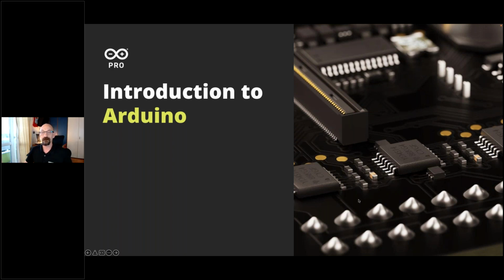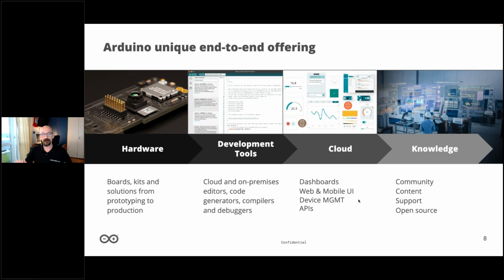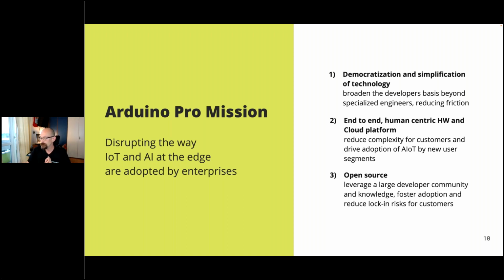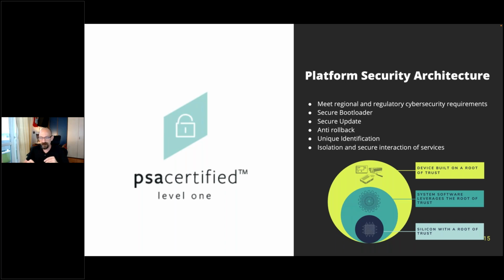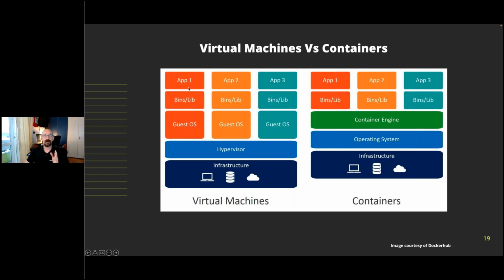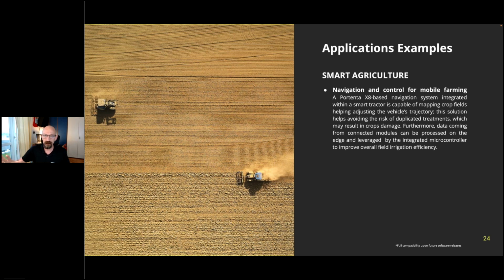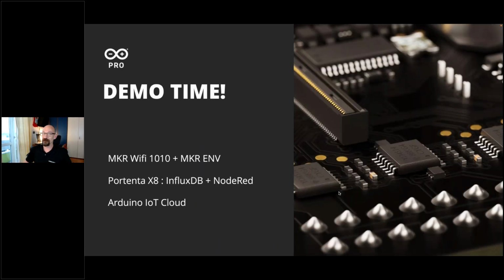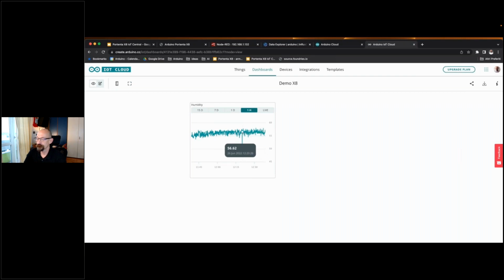First Look: The All New Arduino Portenta X8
In this IoT Central webinar, learn about the new and powerful Arduino Portenta X8. See a demonstration on how this industrial-grade SOM with Linux OS (preloaded) is capable of running device-independent software by leveraging its modular container architecture.

See how the Portenta X8 performs by combining the two best approaches: the flexibility of Linux and real-time applications through the Arduino environment. By using the X8 with a Portenta Max Carrier (or other compatible carriers) attendees will see how the X8 creates a  powerful Linux computer, capable of controlling sophisticated industrial equipment and machinery.

In this webinar will, you will also learn about:
  • Real-world applications of Arduino Pro products
  • How to deploy a web server over Wi-Fi
  • How to implement a data logging and gateway for remote monitoring via the Arduino IoT Cloud

Presenter: Andrea Richetta, Head of Customer Success at Arduino Pro